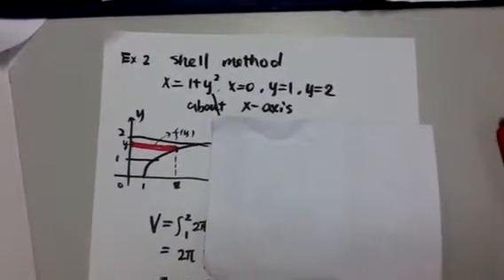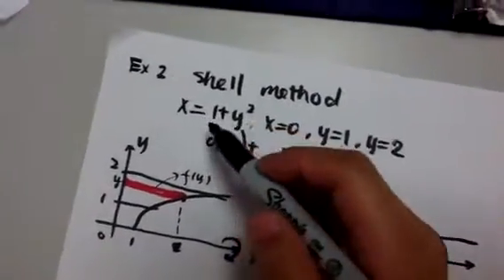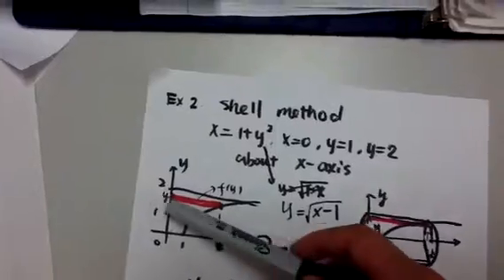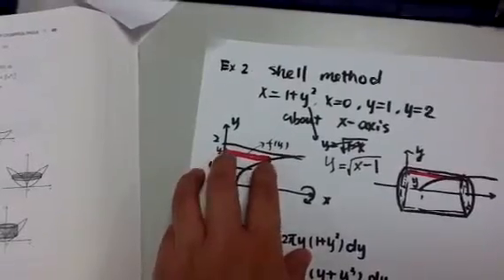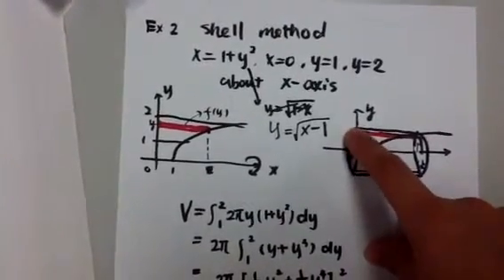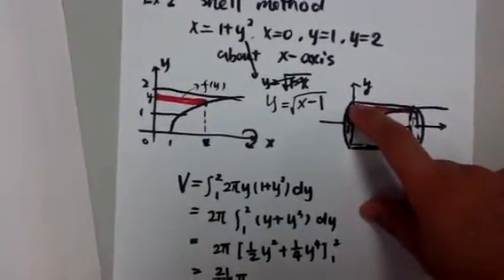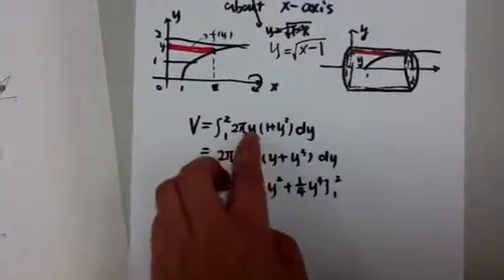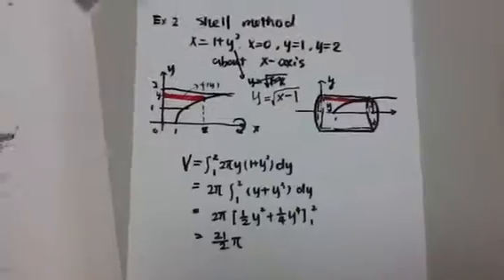Shell method about x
Example about x